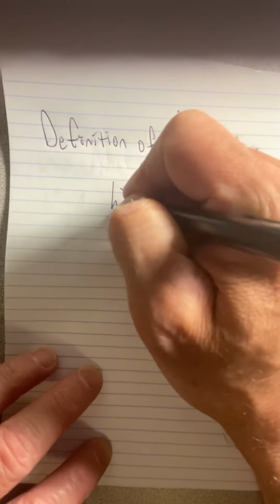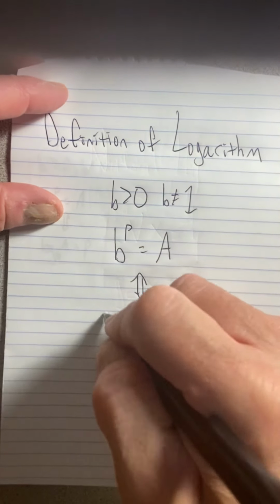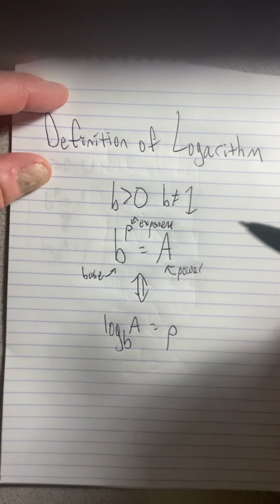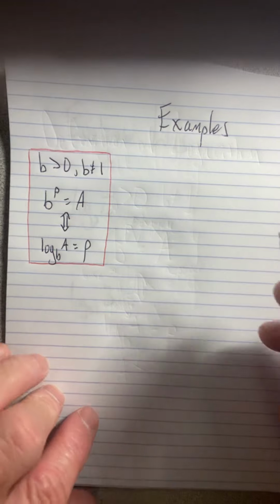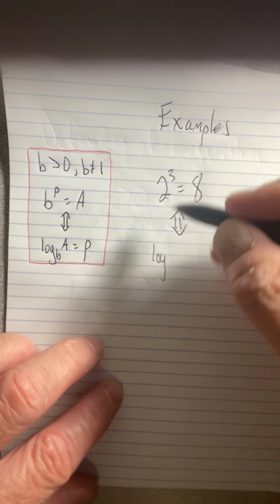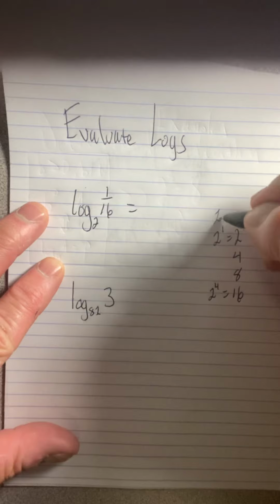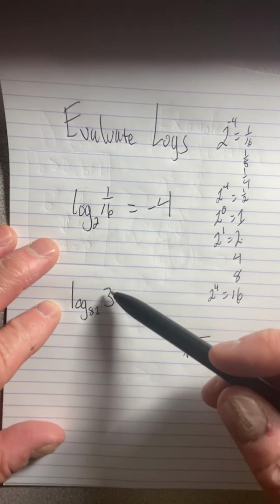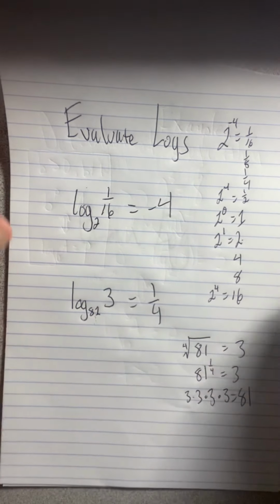Definition of Logarithms